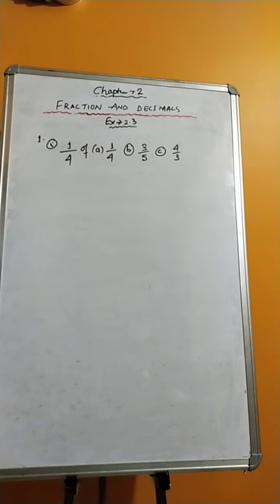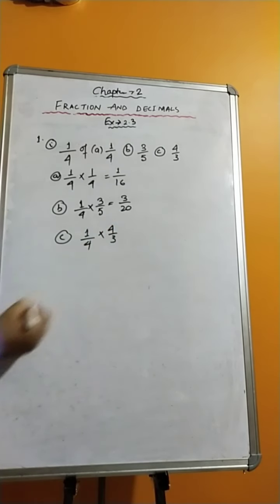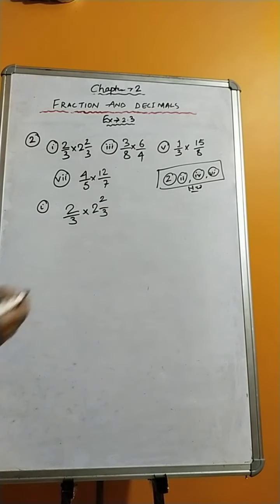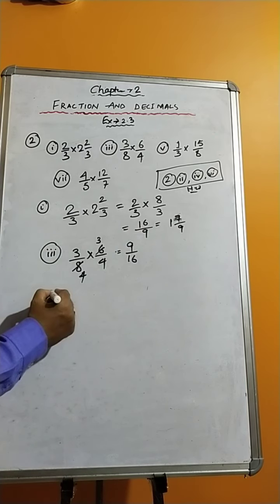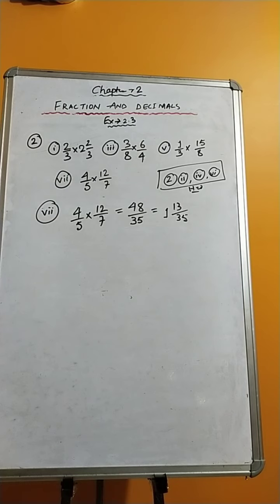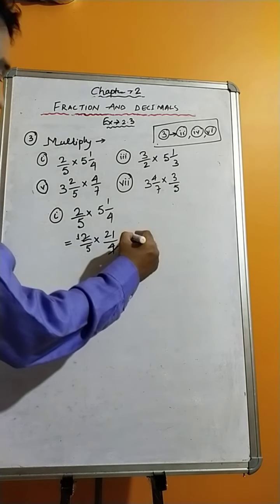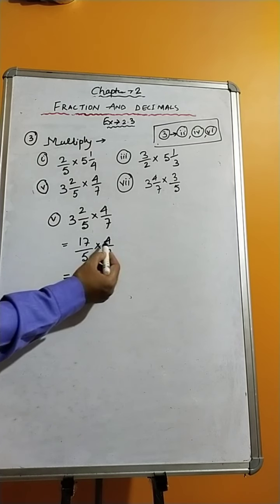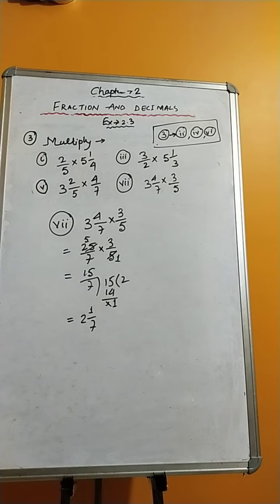Chapter 2 Fraction and Decimal